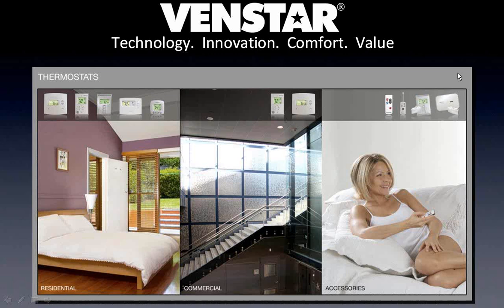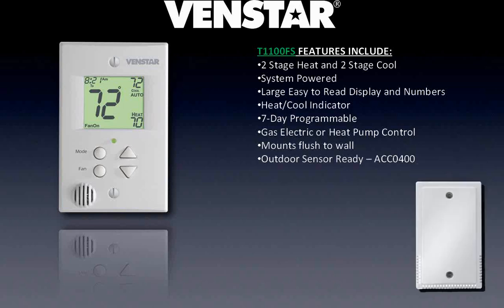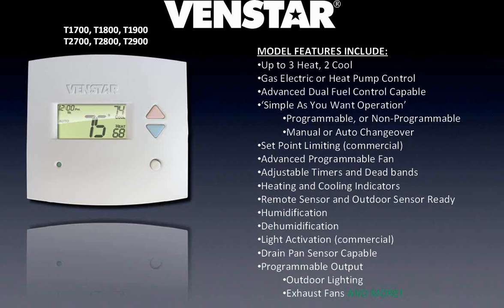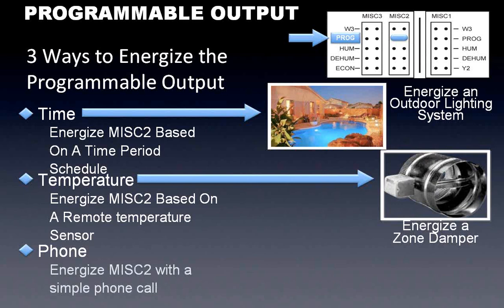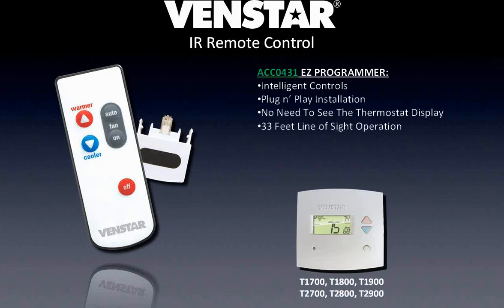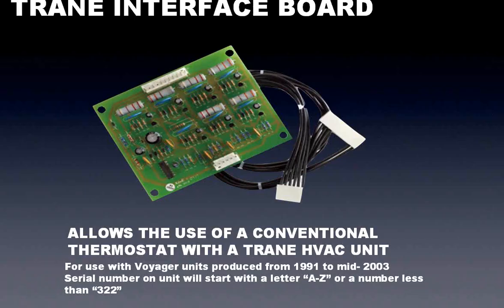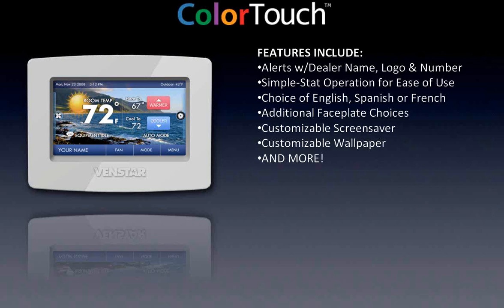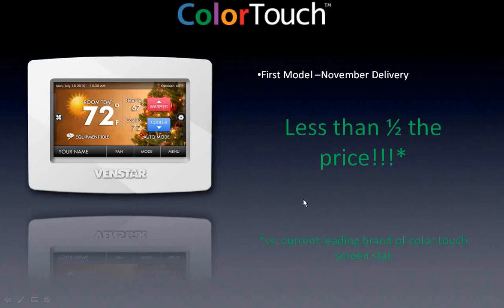Venstar Thermostats - Webinar 10/19/10